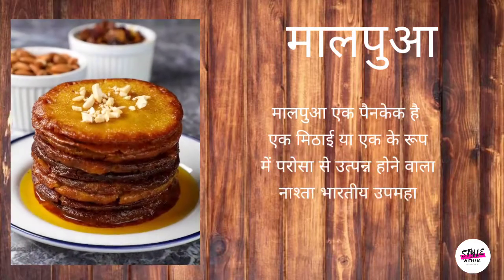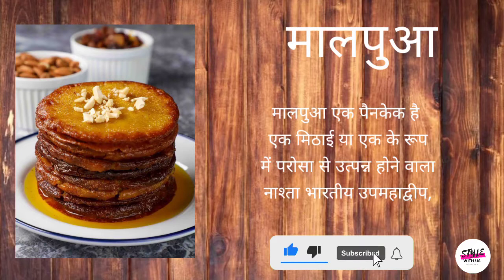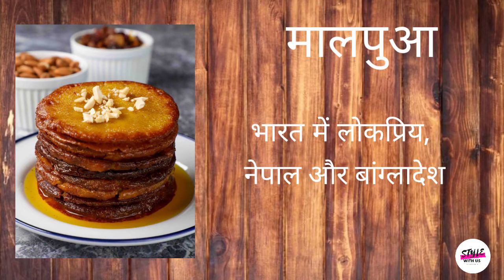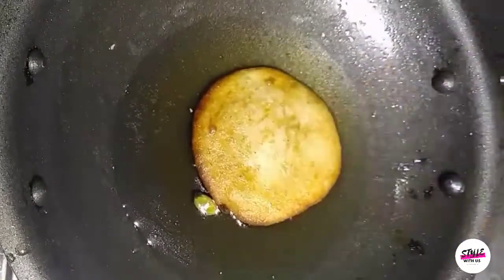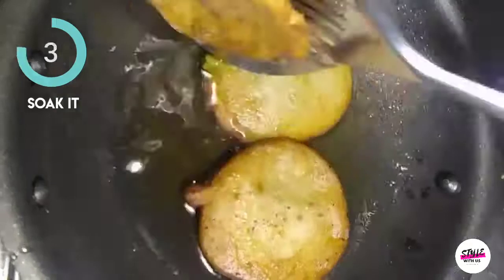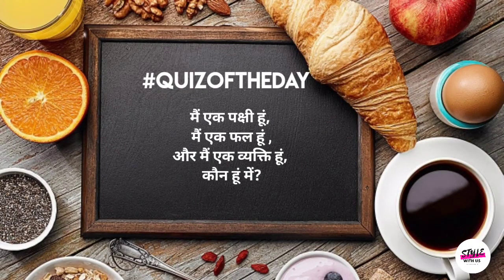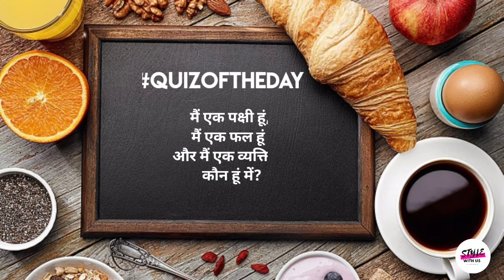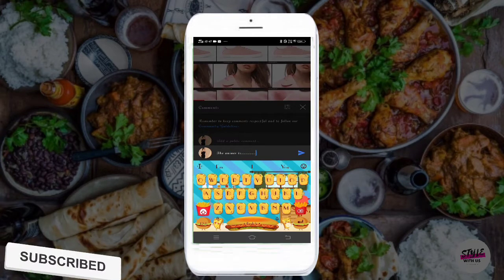मालपुआ recipe: you have been waiting for!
No Holi in my home was complete without malpua -fried pancakes with crisp edges and soft center dunked in sugar syrup! It’s an indulgent dessert for special occasions!

COURSE-Dessert
CUISINE-Indian
SERVINGS-9 malpua
CALORIES-216 kcal

Ingredients you'll need to make. Banana malpua :

Sugar Syrup
▢1 cup granulated white sugar
▢2 cup water
▢1 or 2 green cardamoms

Malpua
▢1 pinch fennel seeds powder(I haven't mentioned this in video by mistake)
▢pinch salt
▢1 cup milk + more as needed to make thick pouring consistency batter
▢oil or ghee for frying
▢cardamon powdwer

Badam,cardamon,cashew for garnishing

📝NOTES

📌You may use khoya (dried milk solids) or milk powder in place of milk.
📌Lemon juice is added to the sugar syrup to prevent crystallization.
📌You will get 8 to 9 malpuas from this batter.
📌Remember to fry them at medium-low heat.

📋NUTRITION

Calories: 216kcal
Carbohydrates: 41g
Protein: 5g
Fat: 3g
Saturated Fat: 2g
Cholesterol: 5mg
Sodium: 58mg
Potassium: 223mg
Fiber: 1g
Sugar: 29g
Vitamin A: 220IU
Vitamin C: 0.9mg
Calcium: 143mg
Iron: 0.9mg

Now you are mastered the recipe: Banana Malpua  hope you guys love this video

Tried this recipe?
Mention @team_stylewithus or tag

Do watch this video on my YouTube channel

So why are you waiting for ?

Do like!
Do share!

Hi! This is STYLEWITHUS . On my channel, you will find fashion, Beauty, Lifestyle, gardening, cooking videos on this channel. I love fashion, Beauty, Lifestyle, gardening, cooking and sharing my experiences with you.

You'll get my videos either  on every  Monday And Friday or two days once around 3.00 Pm - 7.00 pm IST

📢Shout-out

✌Hola boomika!
(Hola is a Spanish format word saying hello)

 I'm a bird, I'm a person, I'm a fruit, Who am I?

Do share your answer in the comments below and be a winner for the next video